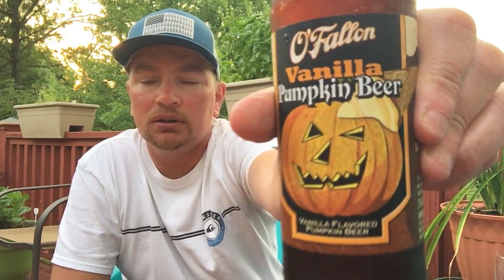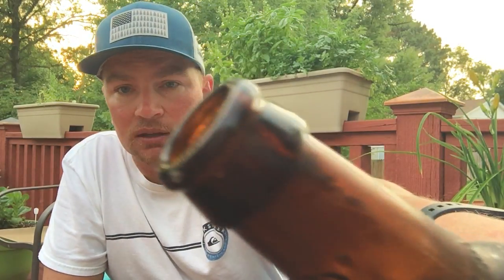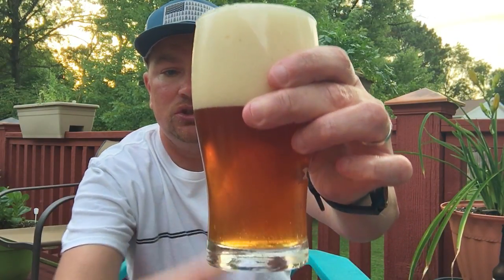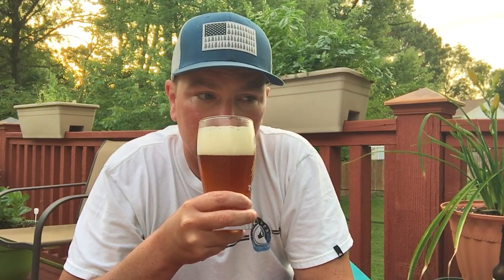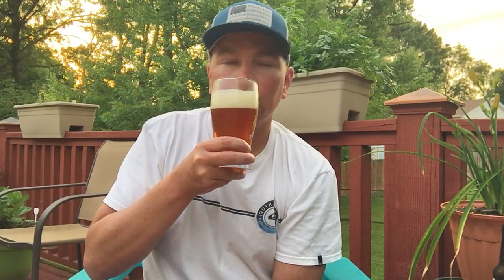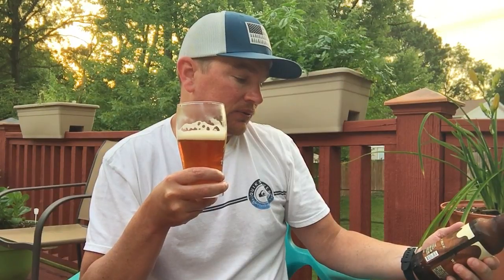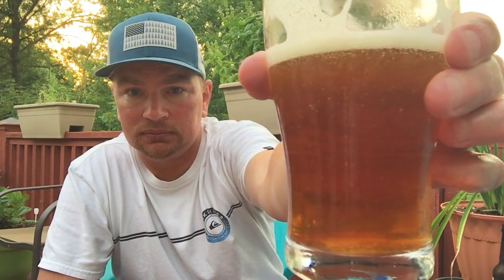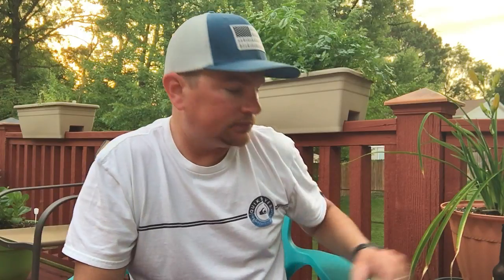Vanilla Pumpkin Beer by O’Fallon Brewery 5.6% ABV 11 IBU’s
Yes it is getting close to that time.  Vanilla Pumpkin Beer by O’Fallon Brewery 5.6% ABV 11 IBU’s. Very easy to drink with a nice creamy mouthfeel.